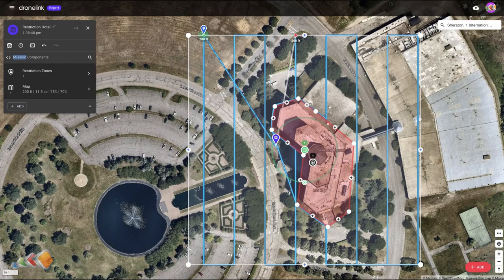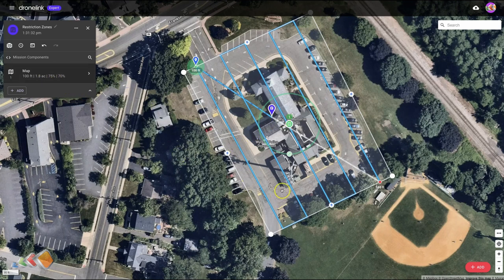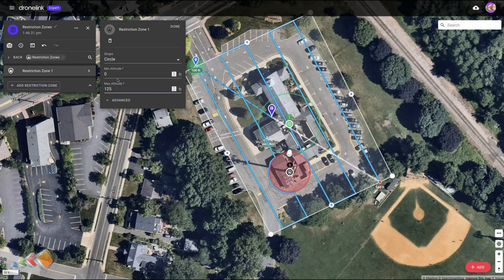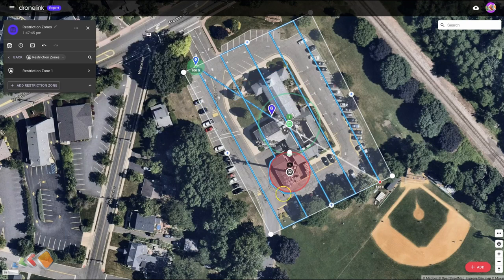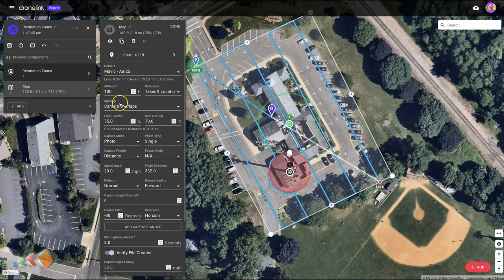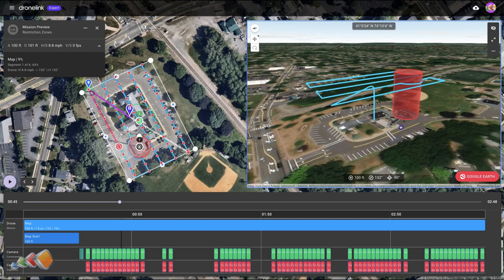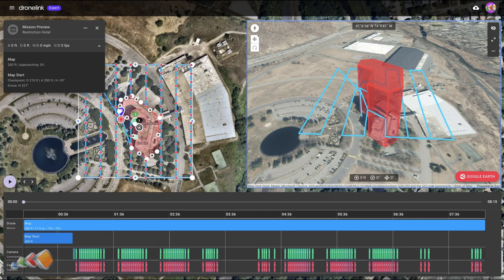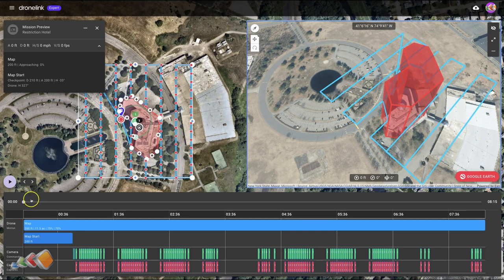Dronelink Restriction Zones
Do you have obstacles in the flight path that you need to avoid?  Restriction zones will take care of that quickly and easily.

*** Note that you must be in expert mode for the restriction zone option to show up ***